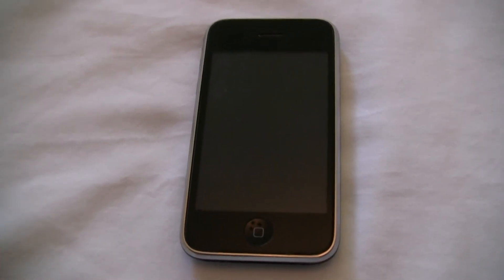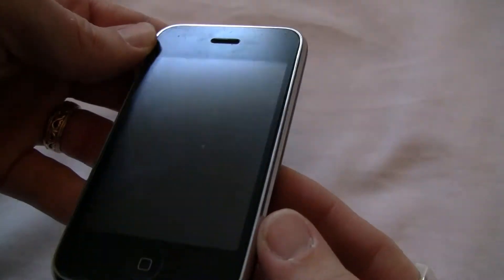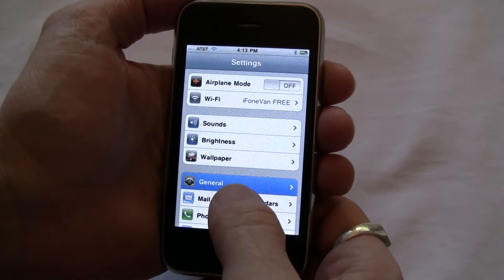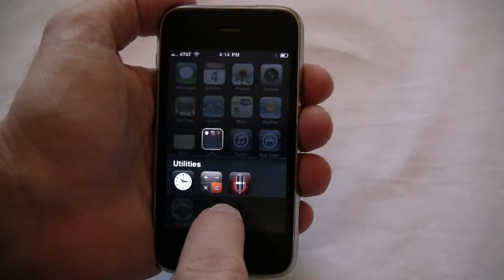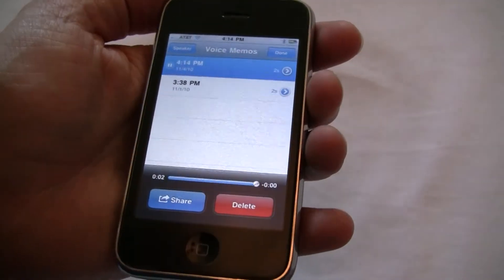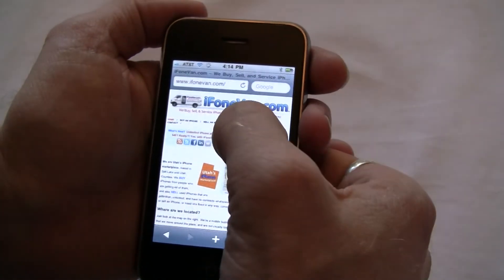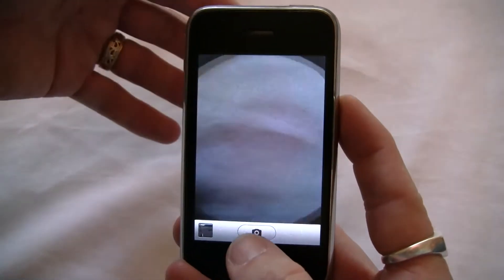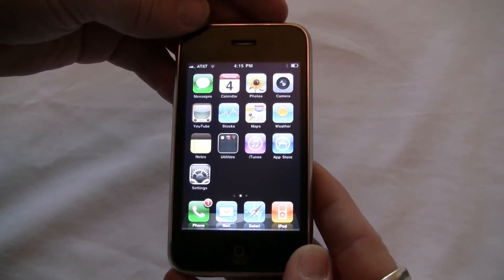iPhone 3G 16gb black jailbroken for sale! (#5629)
iPhone 3G 16gb black jailbroken for sale! This is a review.